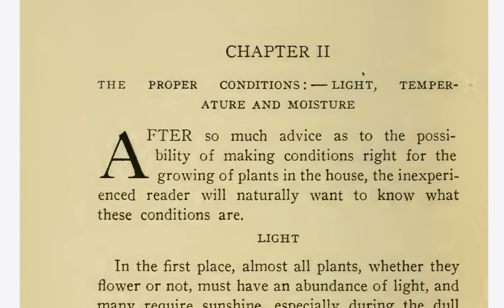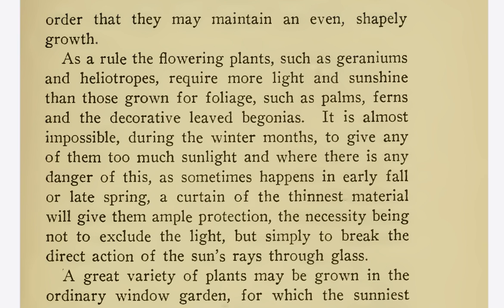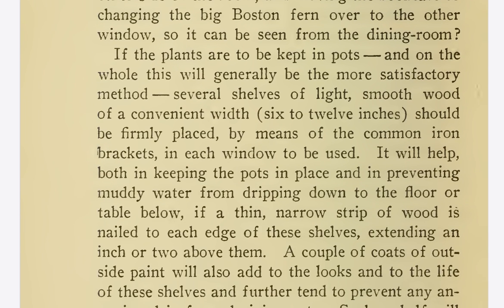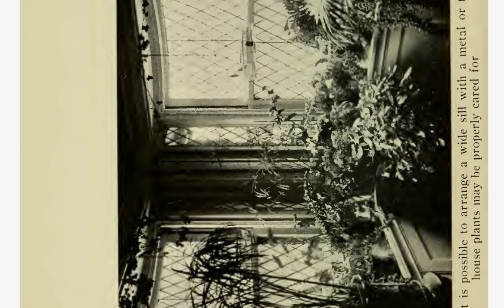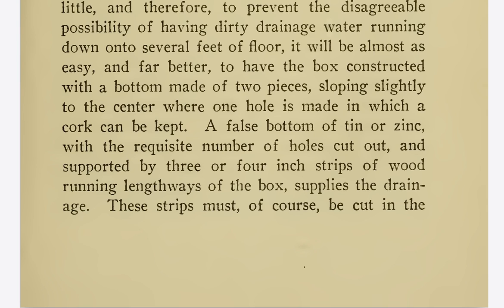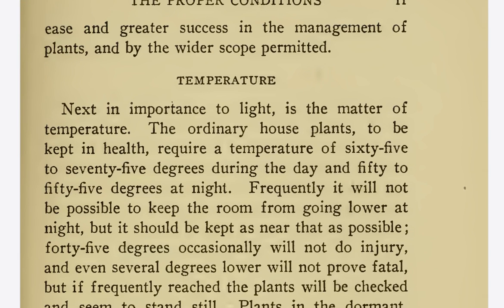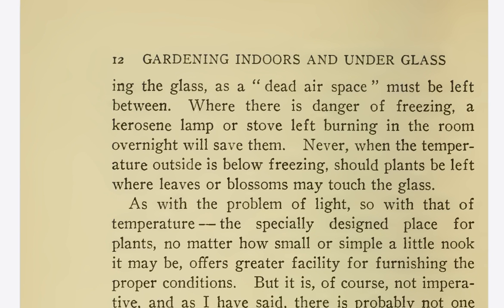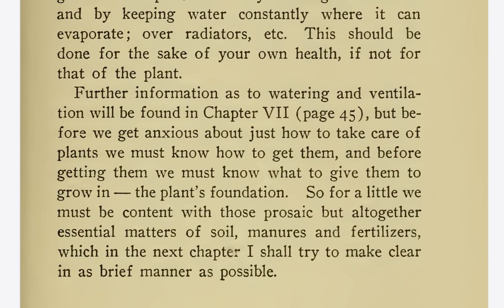Light Temperature Moisture (Gardening Indoors and Under Glass, 1912)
Ch 2 Light Temperature Moisture
Gardening Indoors and Under Glass: Introduction